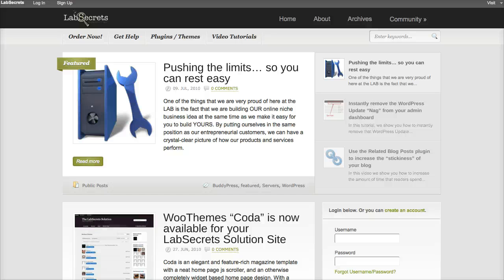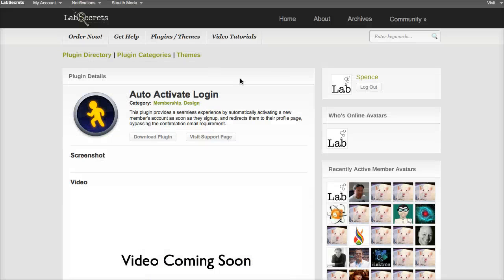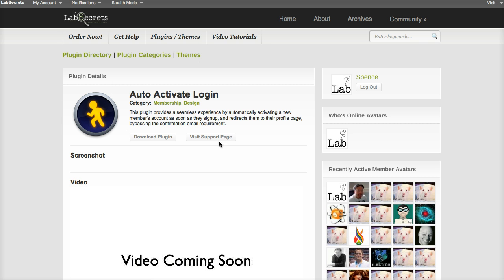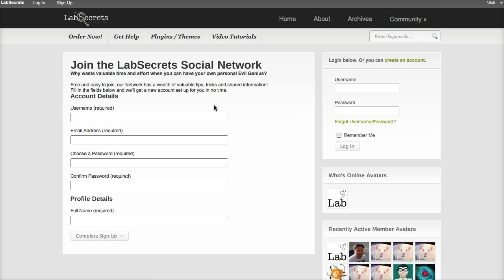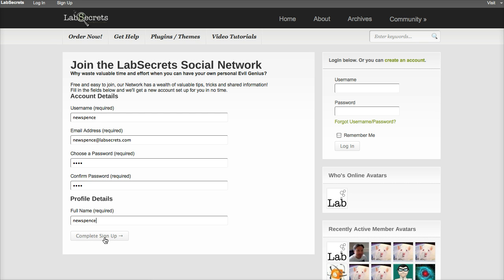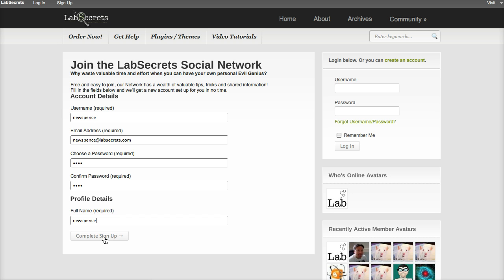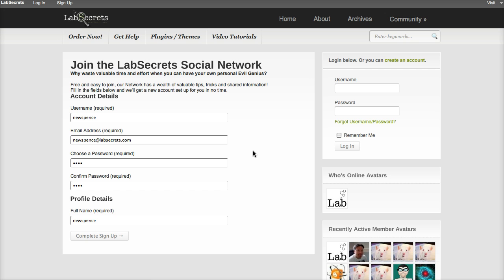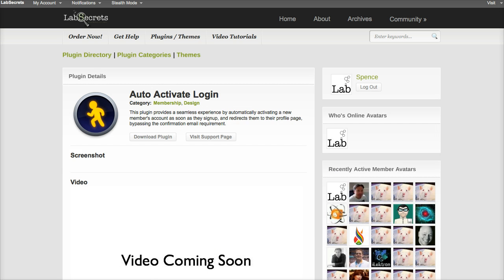Screencast by @LabSecrets from Screenr.com